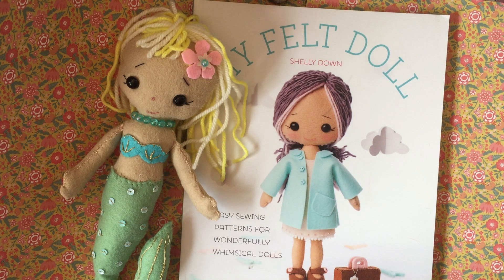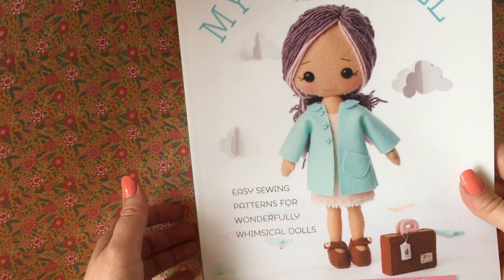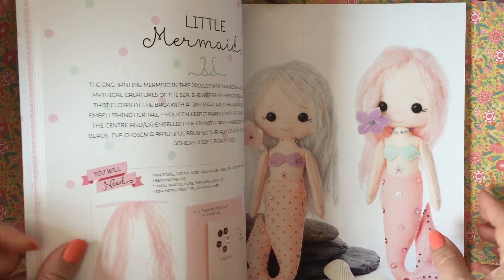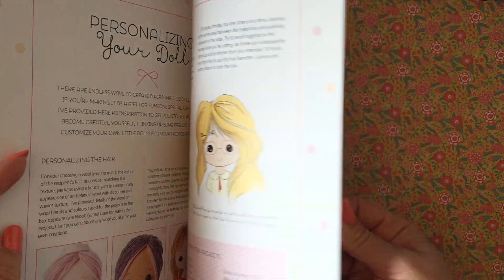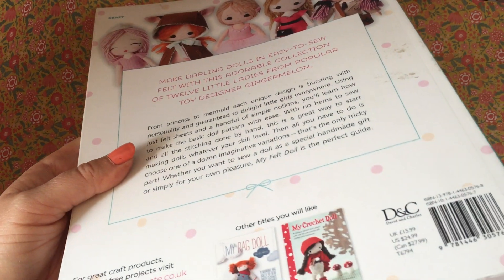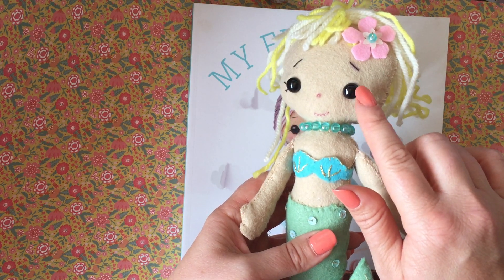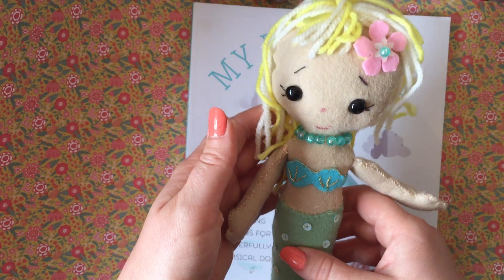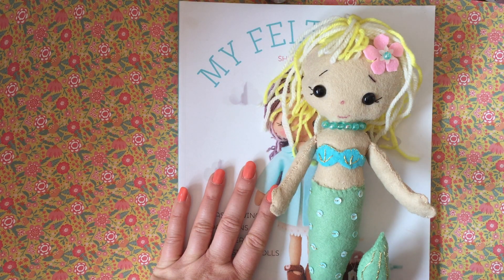Craft book review of 'My Felt Doll' and project share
Slightly different video today as this is sewing related, but the project was easy and great fun!
The video shows a quick flick through of the book 'My Felt Doll' by Shelly Down and a share of a mermaid doll I made.